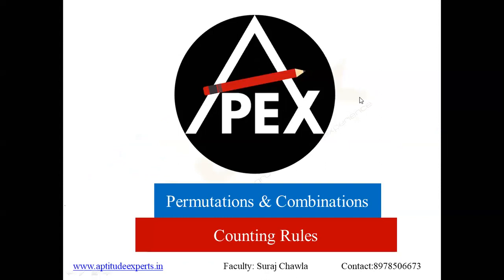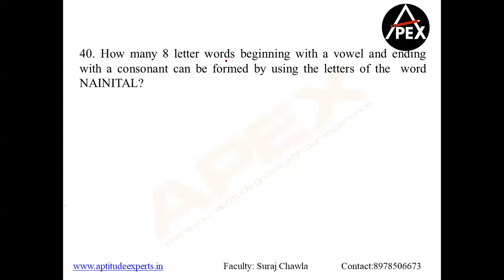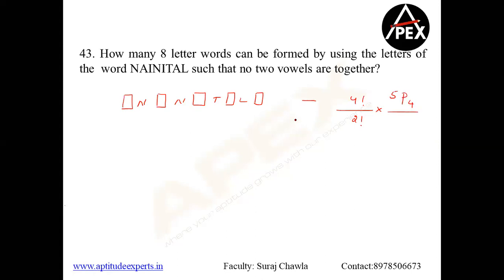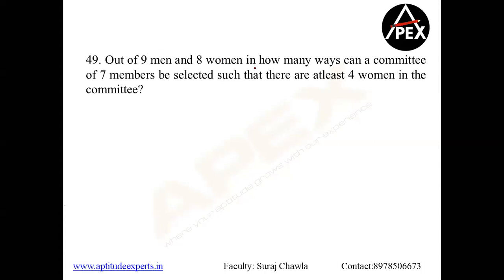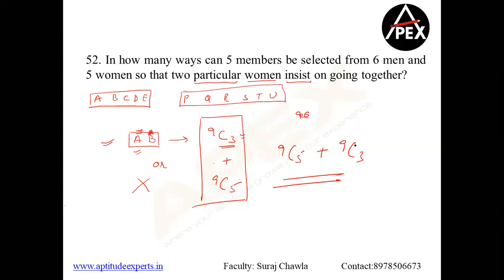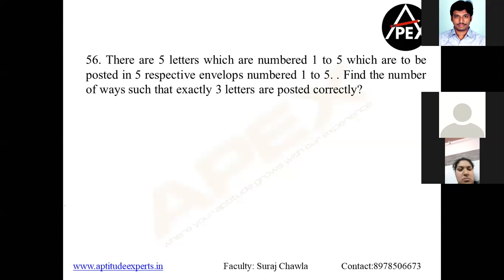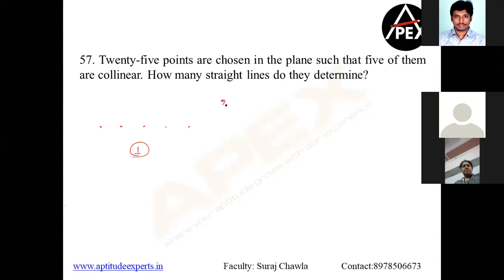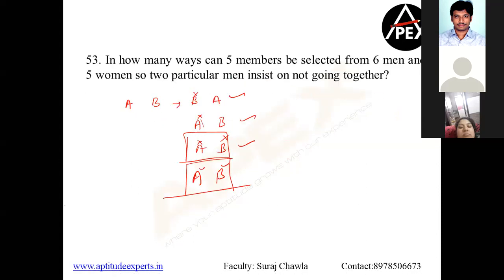GVP_APEX_Quant Training Session_18_02/05/2020